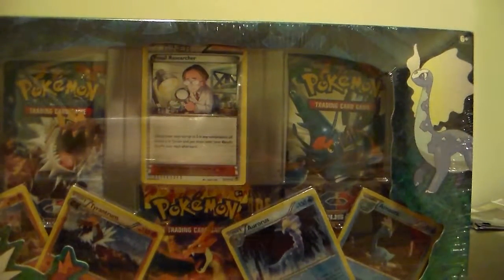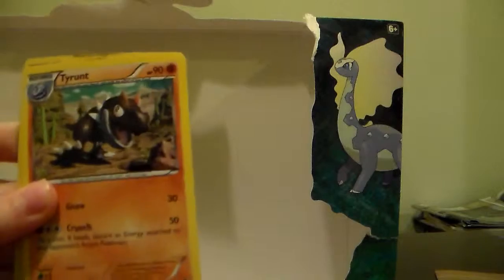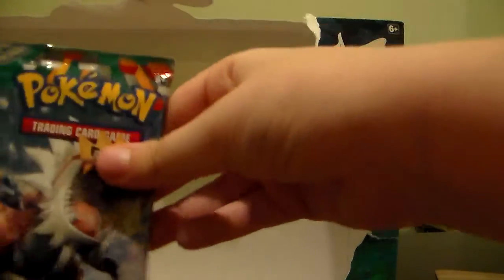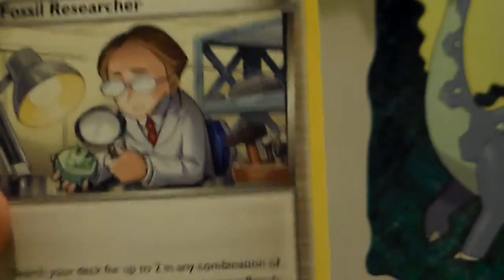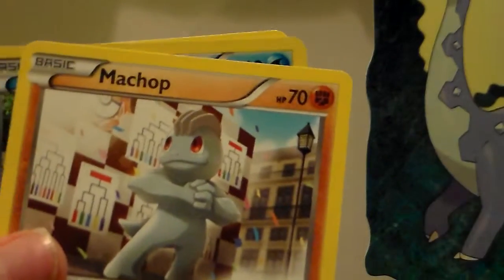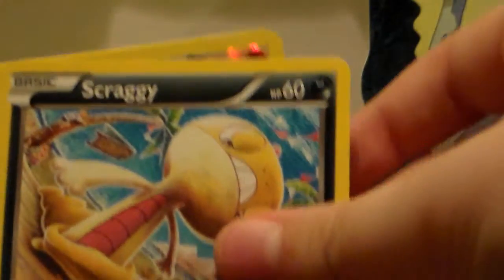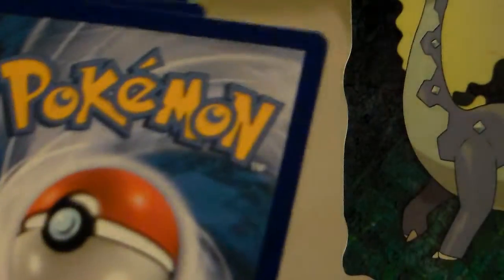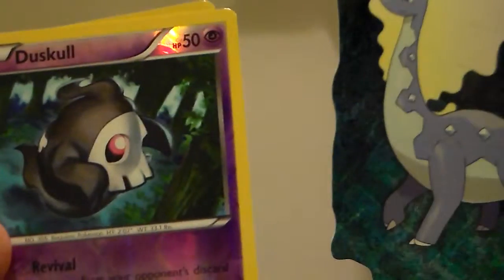Ancient Powers Pokemon Box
Today I will be opening an Ancient Powers Pokémon Box. You can get this at target for $20. I didn't get any good pulls for this box, but I hope you still enjoy watching.